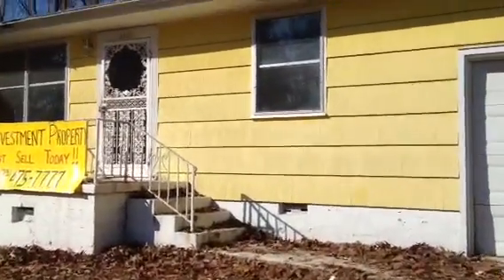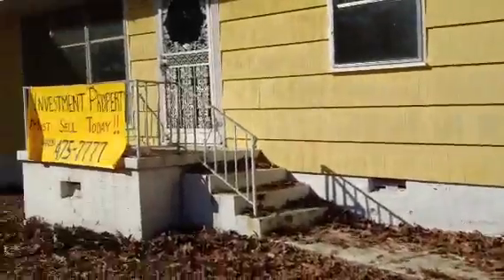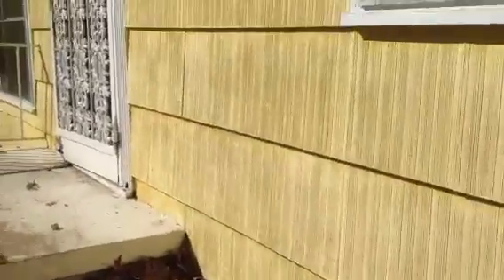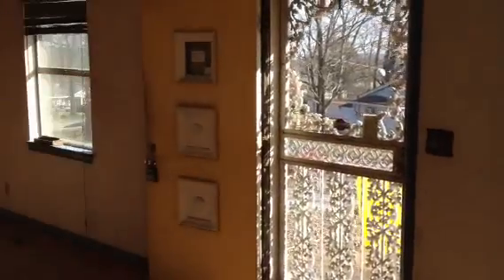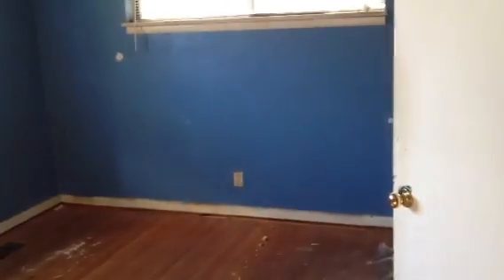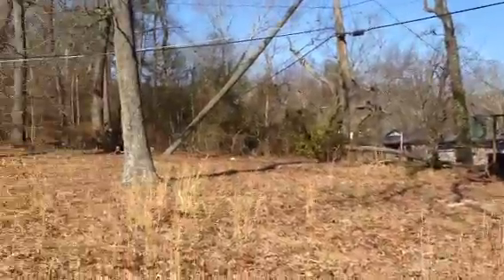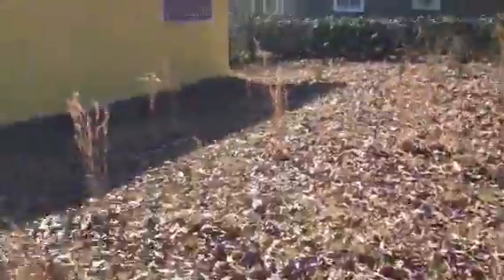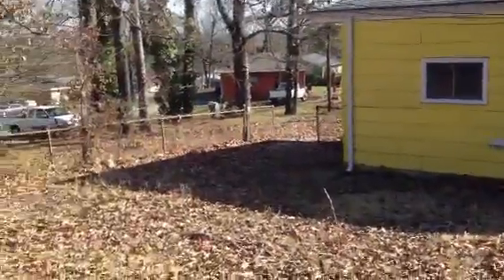3808 Rae Trail - Chattanooga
3 bedroom 1,695 sq ft home